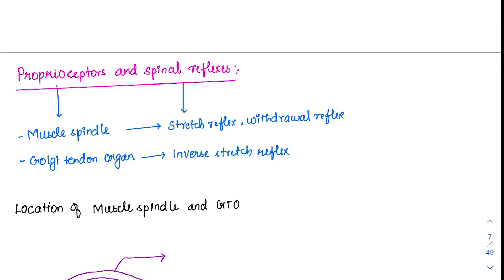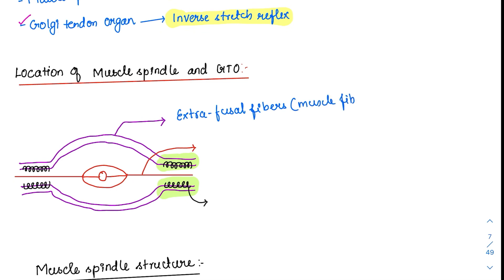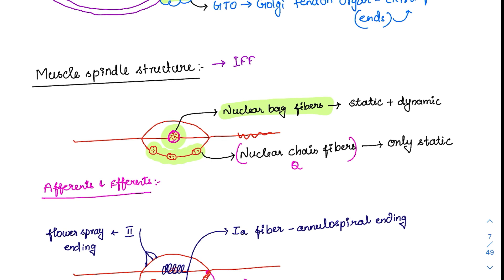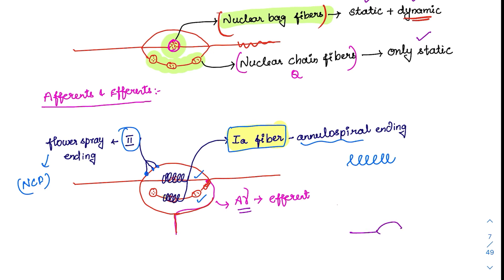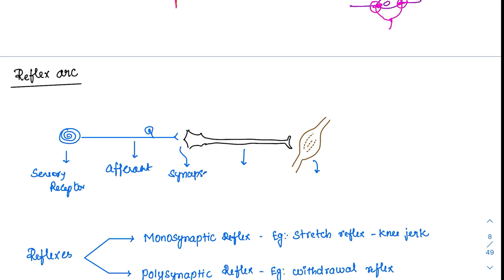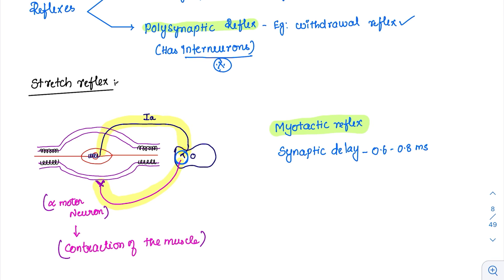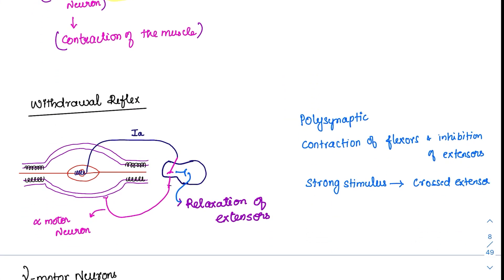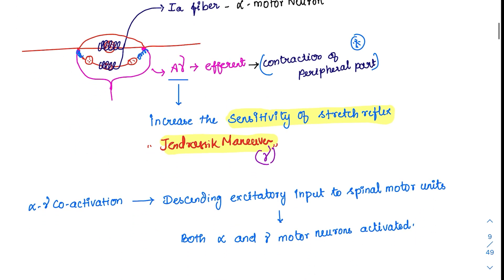Proprioceptors & Spinal Reflexes - MCQ concepts